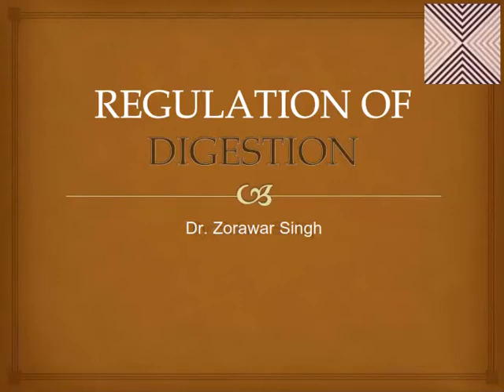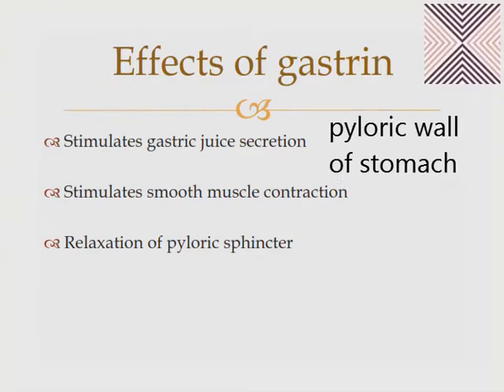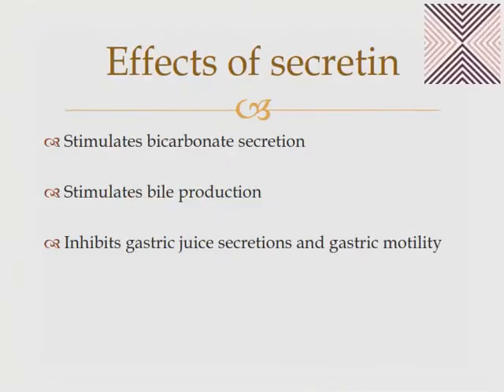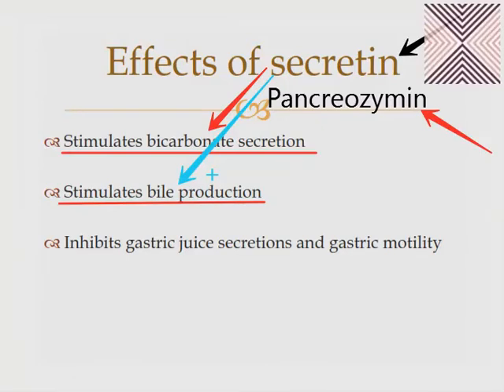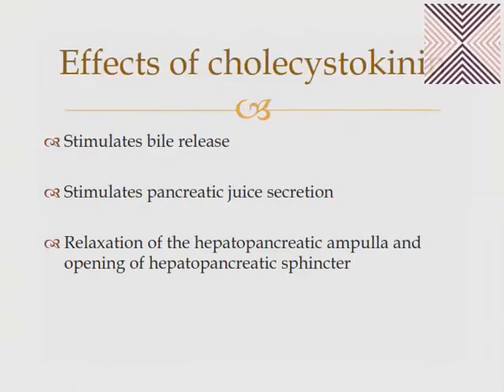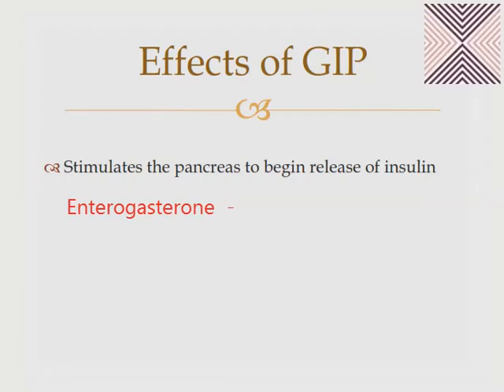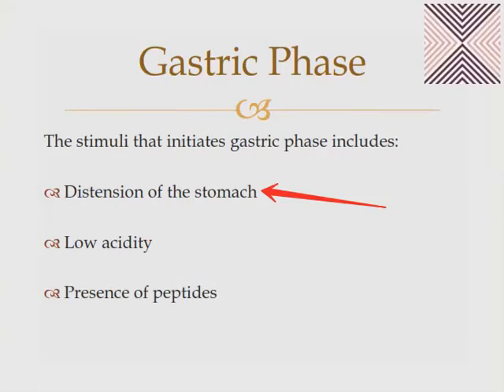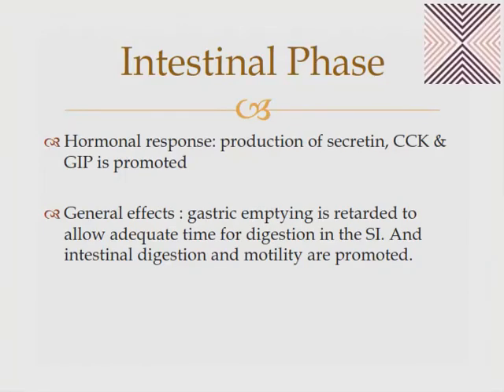DIGESTION - Regulation of digestive secretions [ZOOSQUARE]